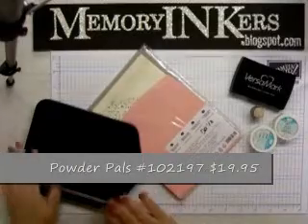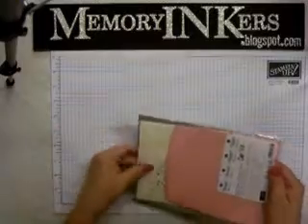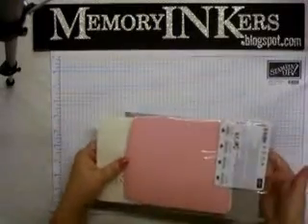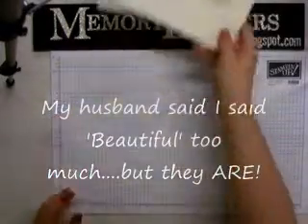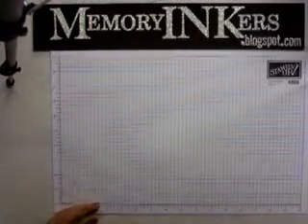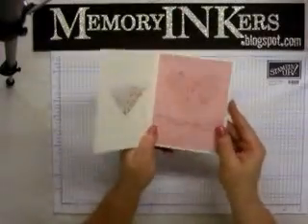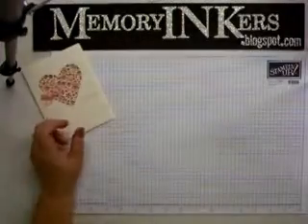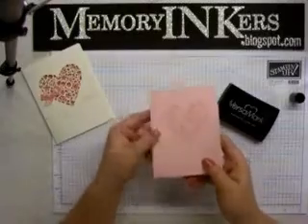Stampin' with Designer Cut Cards by Karie_0001.wmv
How to use the Designer Cuts card as a template for more cards!